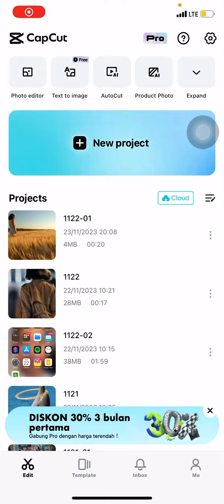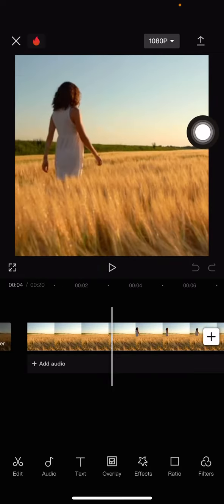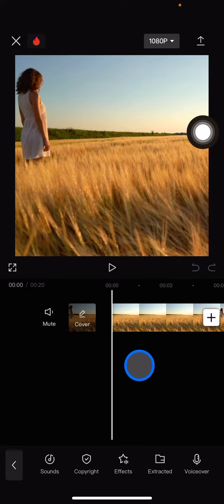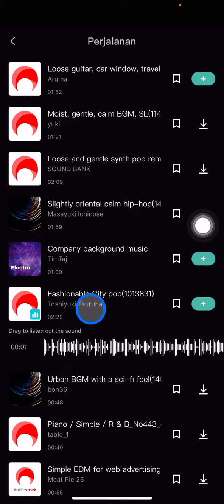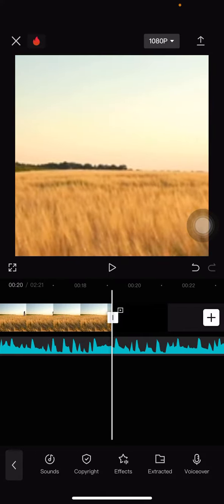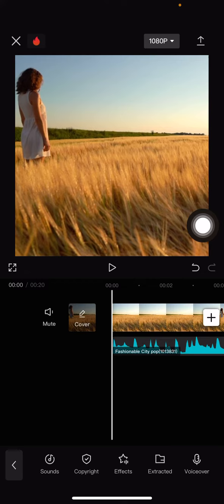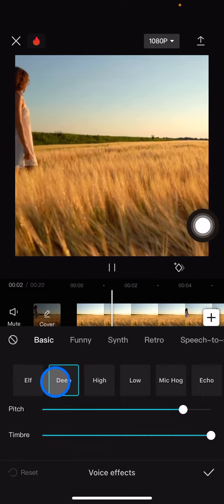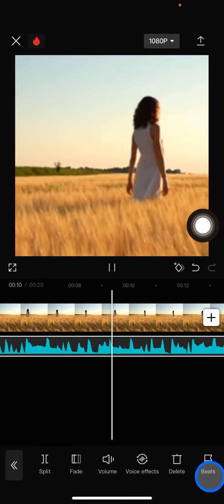CapCut Audio Editing: Soundtrack Perfection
Capcut Feature!! What do we can do about the audio on Capcut? In Capcut, we can edit the audio that we have. We can also adding an audio effect to make the audio sounds funny. Here is the tutorial to edit the audio on Capcut